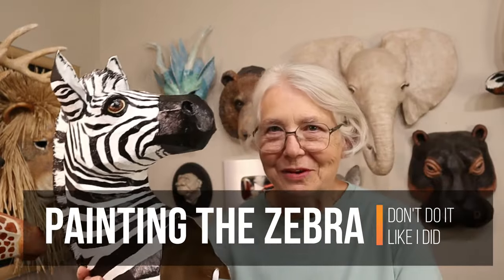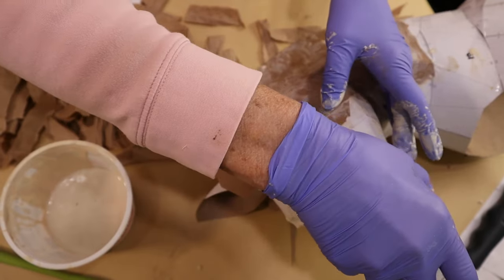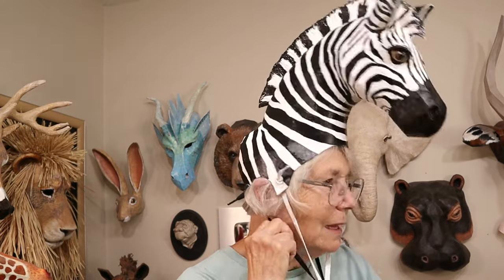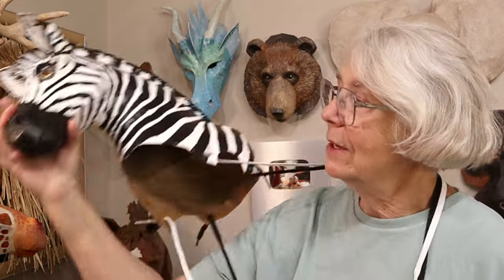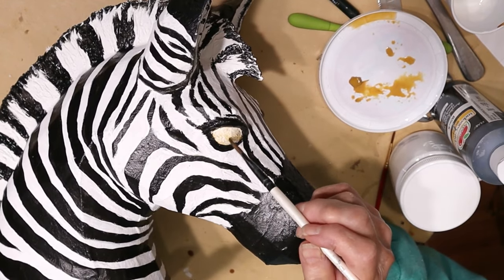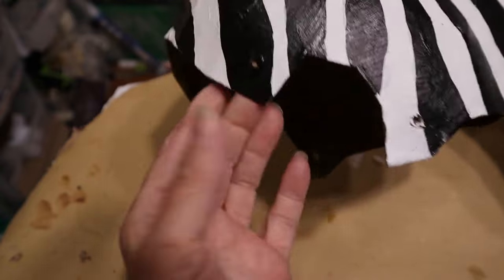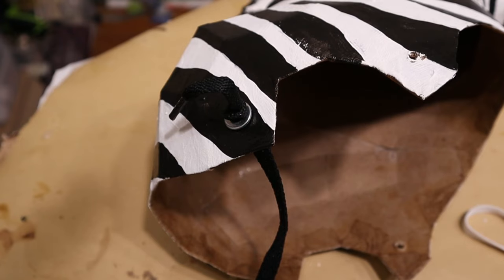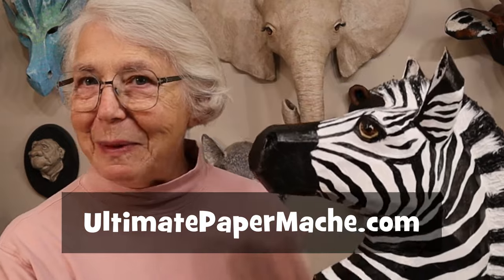Paper Mache ZEBRA Headdress Mask (with painting tips)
The bold black and white stripes on this paper mache Zebra headdress mask will make you stand out in the crowd - or on stage. But but don't paint those stripes the hard way, like I did. 😋

I painted the stripes backwards (you'll do it much faster than I did), but I painted the eyes quickly, and they look great. There's a light yellow line along the bottom, so they can be clearly seen, even from a distance. I had no idea that zebras have such beautiful eyes before I did my research for this project!

If you'd like to make a zebra headdress mask yourself, you can find my new pattern

And the patterns for all the sculptures and masks behind me in the video (and many more) can be found

Time stamps:

0:00 Intro
00:18 Why you won't want to paint the stripes like I did
00:33 Adding the paper mache (no, you don't have to use the brown paper if you don't have any. Newspaper works just fine.
01:06 Adding texture on the mane. Paper mache clay would be easier, if you have all the ingredients. See the tiger fur video for details.
01:24 Why the zebra eyes can be seen on stage, even though the stripes are trying to take all the attention
01:45 How the black and white straps (shoelaces) help balance the zebra on top of your head
02:26 How I painted the zebra stripes (and how you could paint those stripes lot faster than I did)
04:11 Painting the zebra's eyes
05:10 Adding the cords to keep the headdress mask balanced on your head
06:32 How to show off your own zebra mask on the Daily Sculptors page on my website